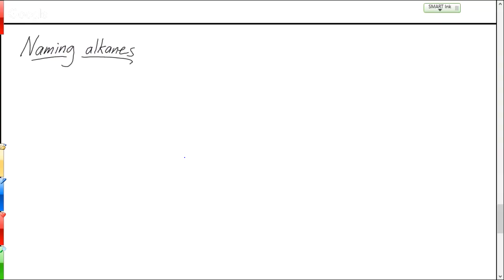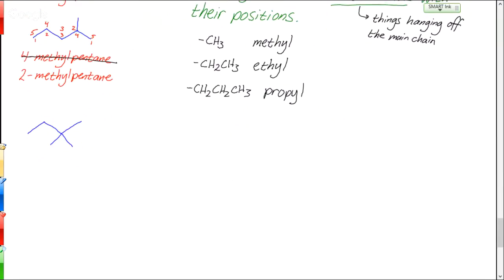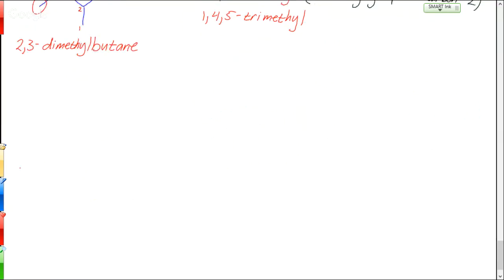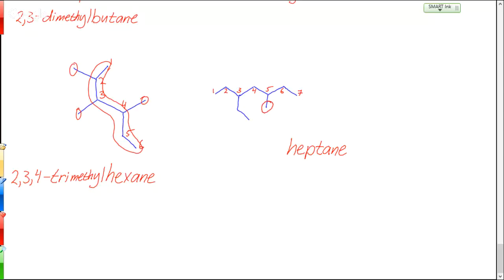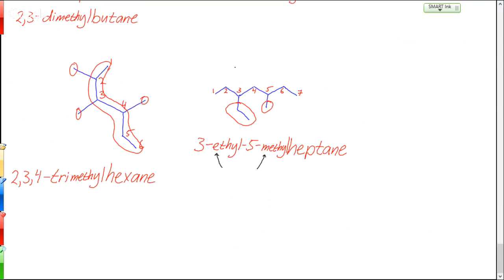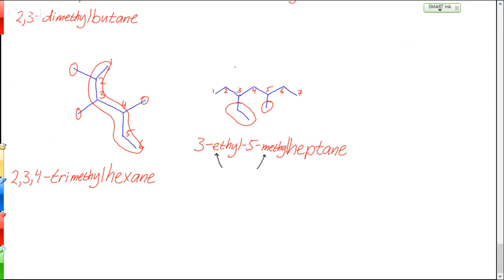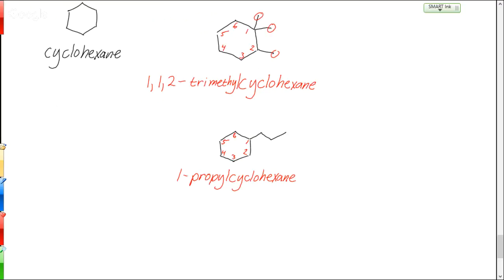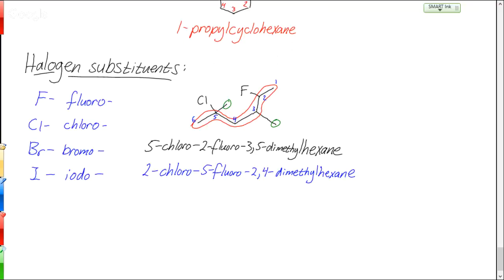CHM 100-005 - Organic chemistry - naming